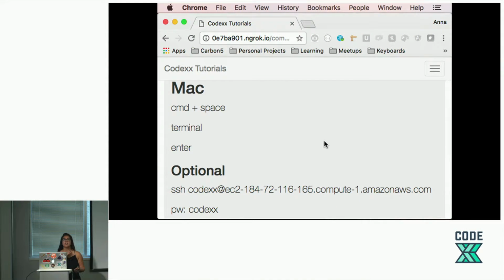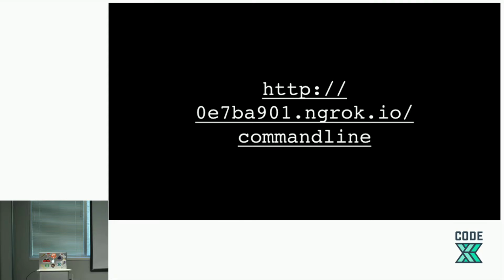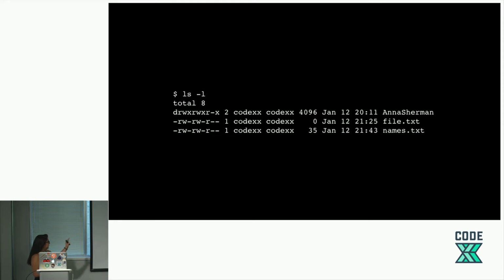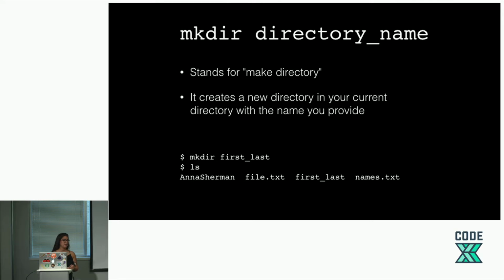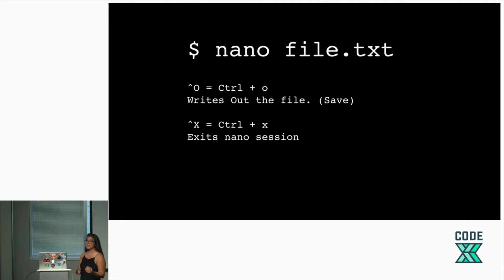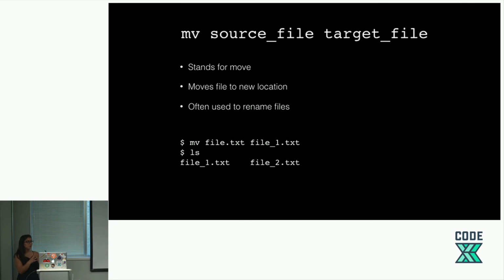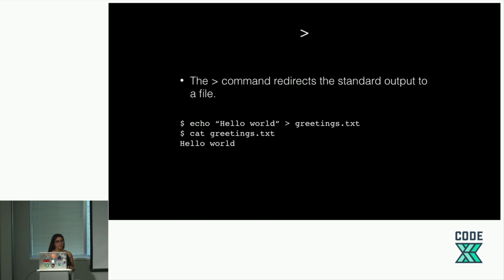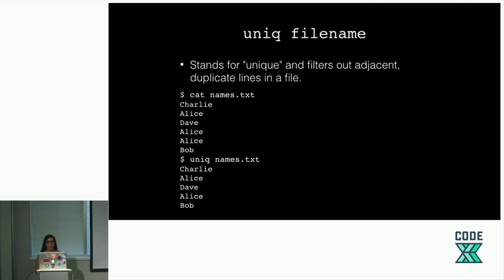Intro To The Commandline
This is an introductory workshop on the commandline to help you get comfortable in your terminal navigating, accessing and modifying files and directories.